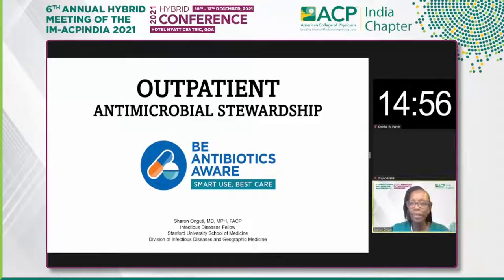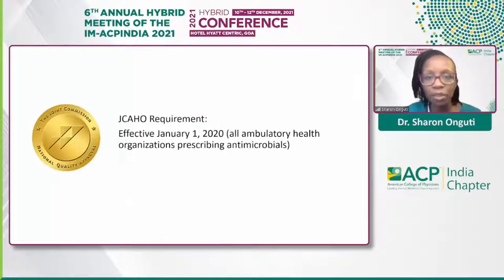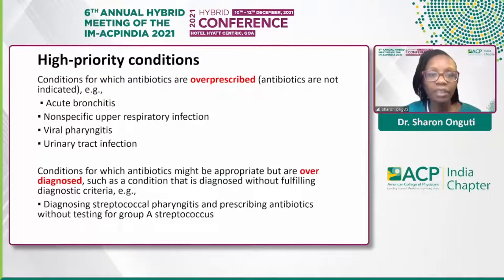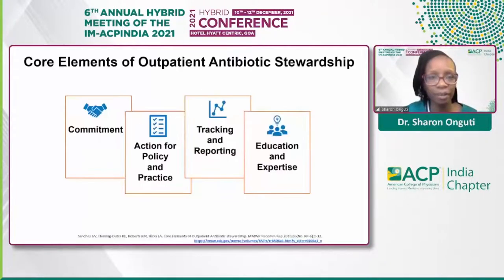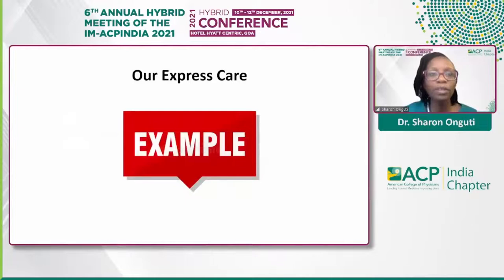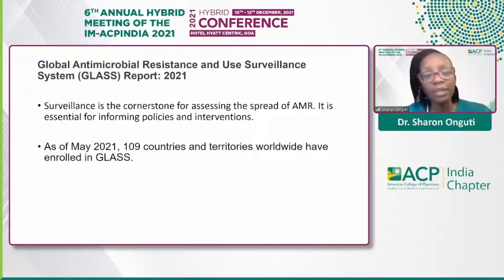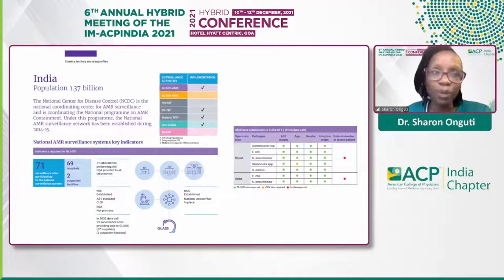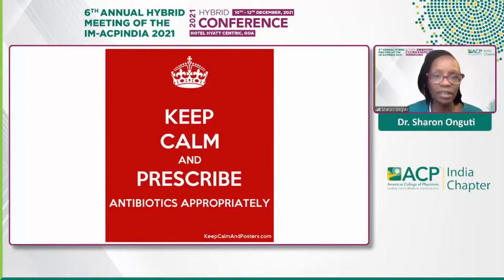Sharon Onguti - Outpatient and global stewardship initiatives